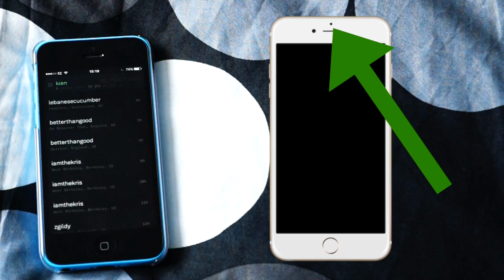Beme App - Casey Neistat - Review